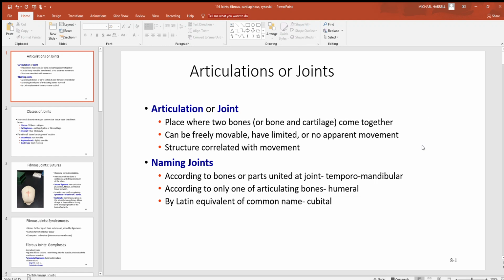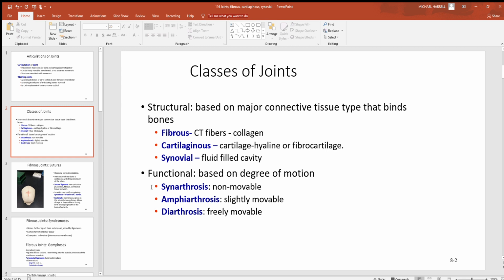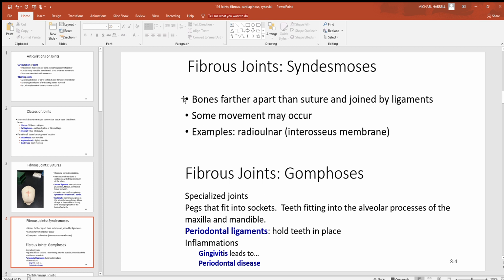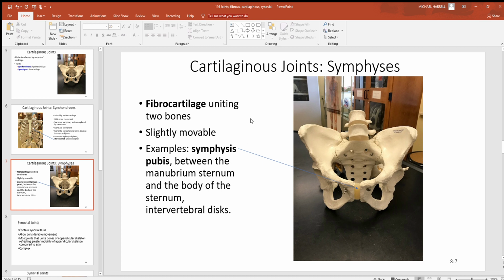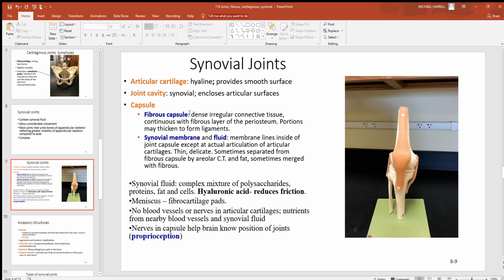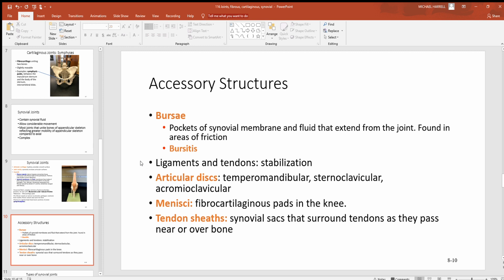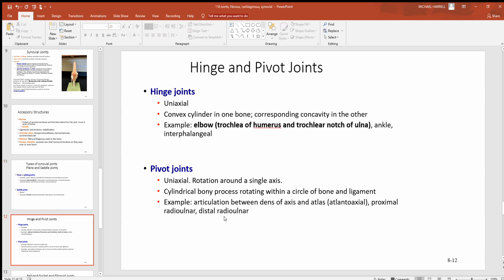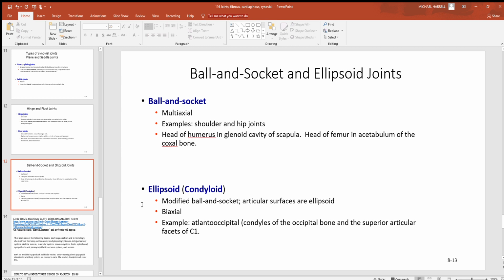116 Joints, fibrous, cartilaginous, synovial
The different joints of the body:  fibrous, cartilaginous and synovial will be discussed in this video.